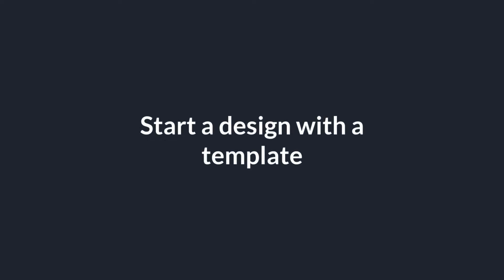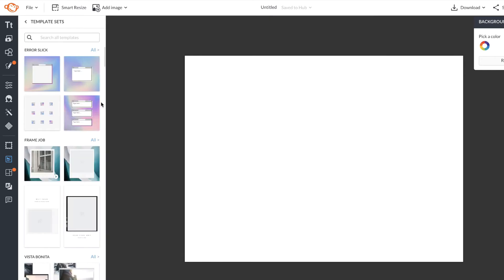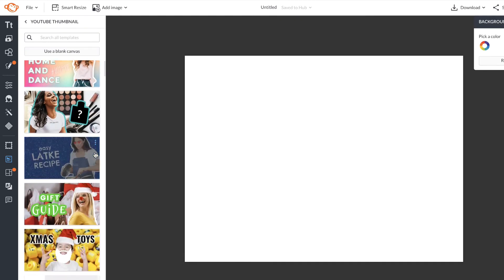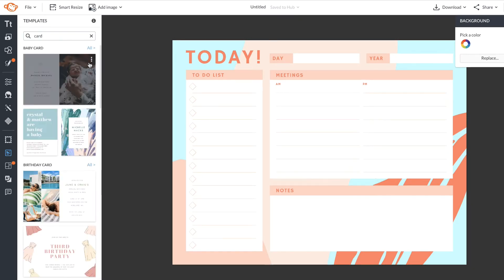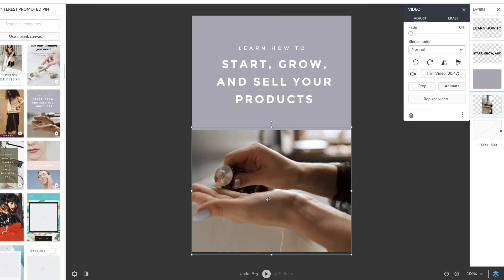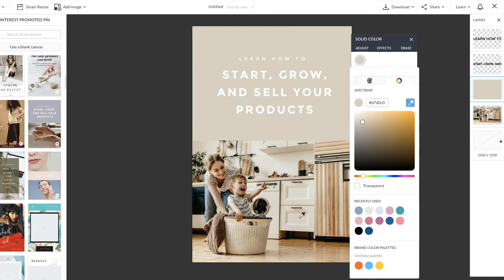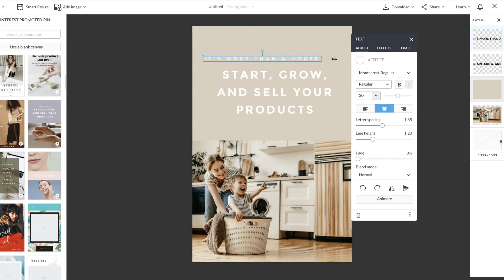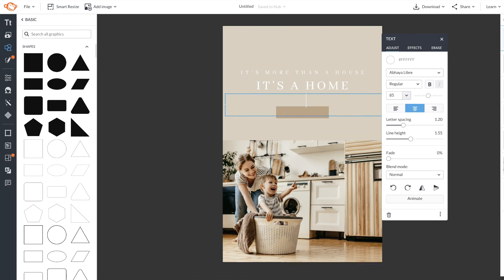PicMonkey 101 | Start a Design with a Template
PicMonkey has 1000s of design templates that are pre-made in multiple sizes for various uses. They are an excellent choice to get started on a project really fast. All of our pre-sized templates are customizable, meaning that you can swap in your own pics, graphics, or text to make the design unique.

• Browse 1000s of free design templates: PicMonkey.com/templates